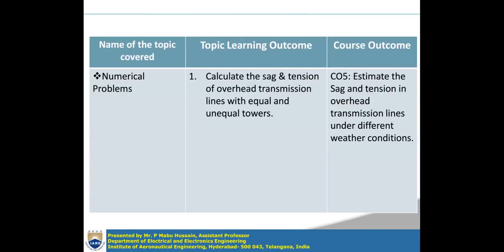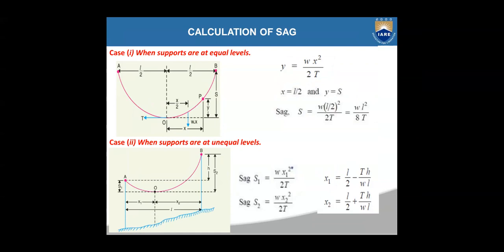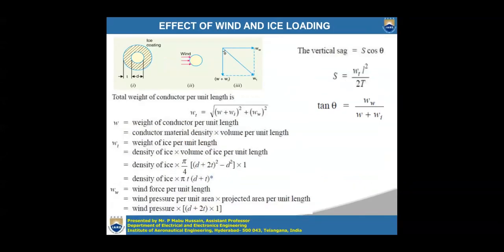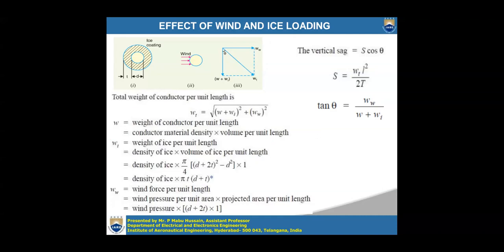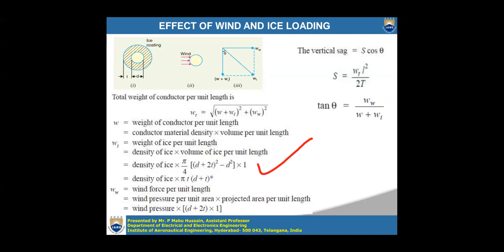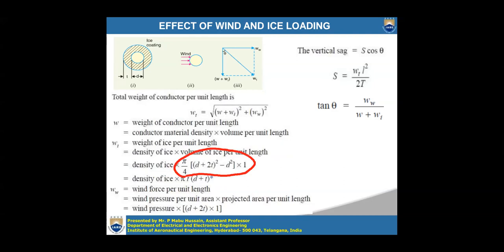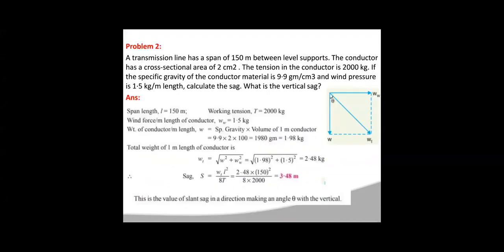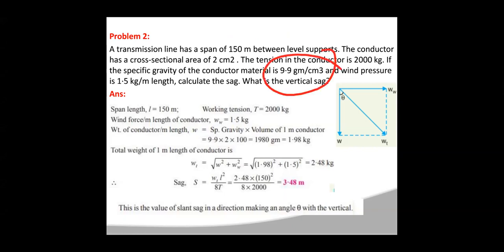EPTS - Lecture 19: Numerical Problems ( on calculation of Sag and Tension)